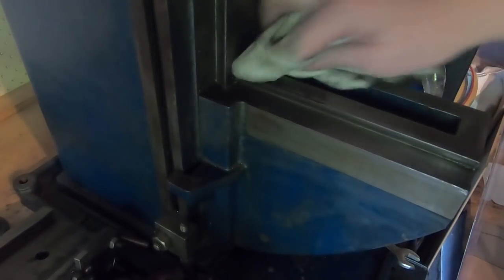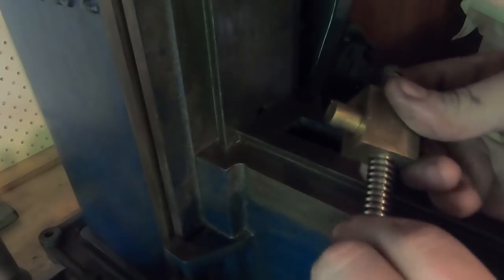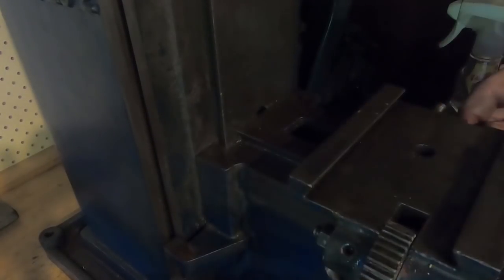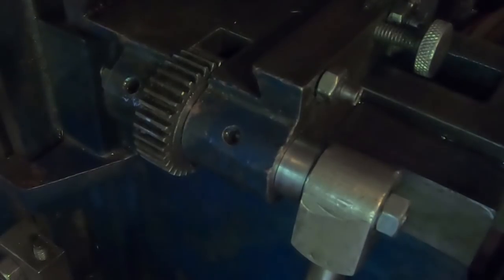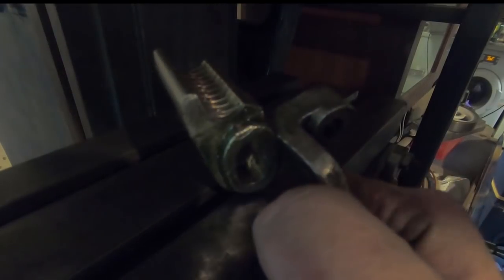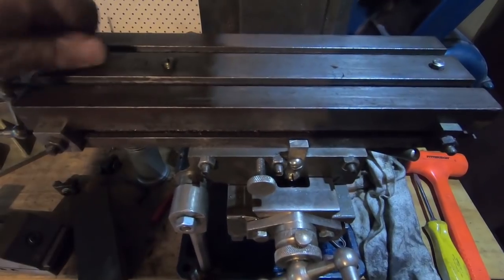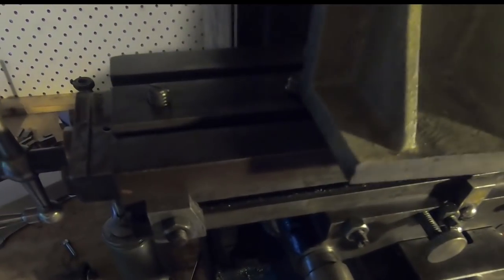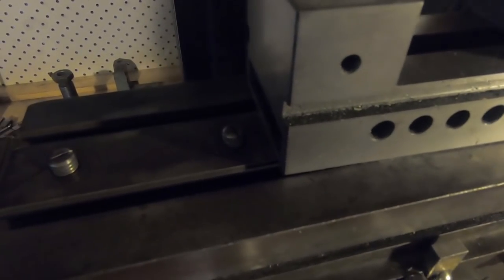CENTEC table reassembly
I tear down and clean and inspect the mill table, and reassemble. apologies for bad light and no tripod. were working on this!